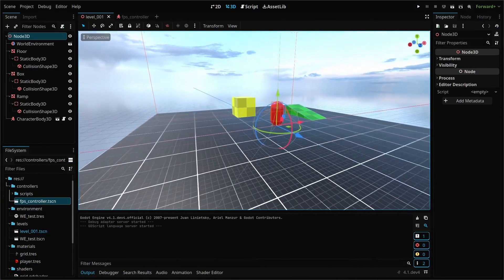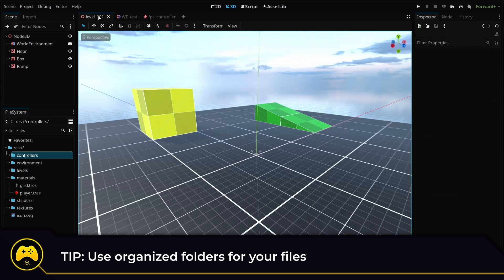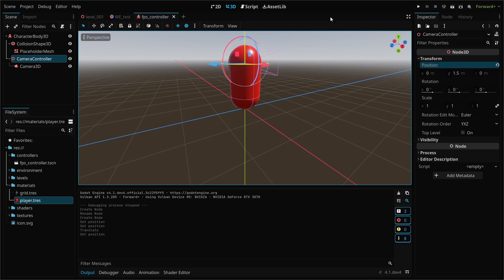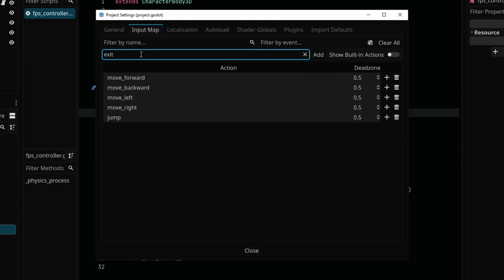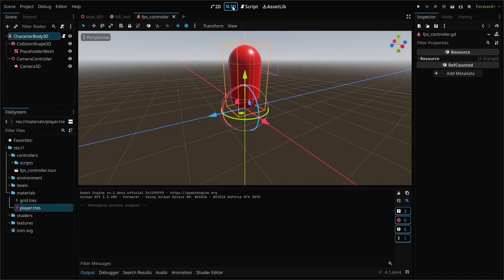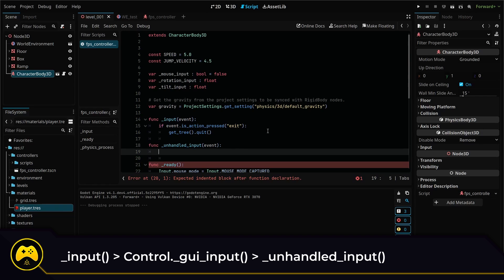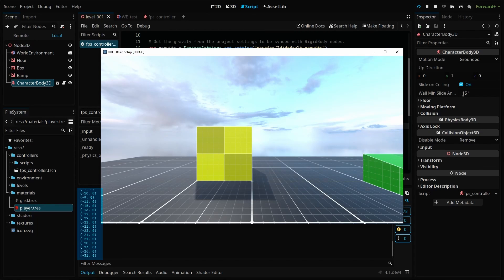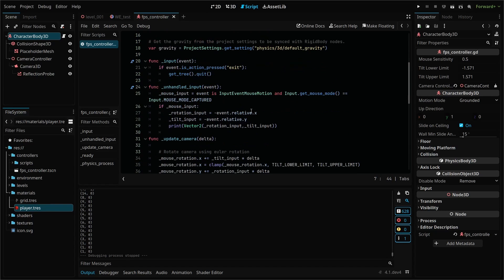Make An FPS in Godot 4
🔥 Wishlist My FPS Game, Children of Kronos

Welcome to the first episode of a year-long deep-dive into creating a modern FPS game in the Godot Engine (Godot 4.x).

Episode 001

0:00 The Godot FPS Project
0:23 Scene Setup
0:57 Creating the Player Controller Scene
2:16 Adding the FPS Camera
3:39 Adding Keyboard Movement
4:31 FPS Input Mapping
5:26 Adding a Quick Exit Command
6:04 Adding Real-Time ReflectionProbe
6:37 Capturing Mouse Movement
8:12 Rotating the Camera With the Mouse
10:08 Mouse Sensitivity Variable
10:33 The Camera vs Player Rotation Problem
11:10 Better Camera Rotation
12:02 Adding Speed and Jump Variables
12:12 Get the Project Sources Files
12:35 Become A GitHub Sponsor
13:18 Next Episode - Crouching

FULL FPS TUTORIAL EPISODE LIST (Updated 8/26/24)